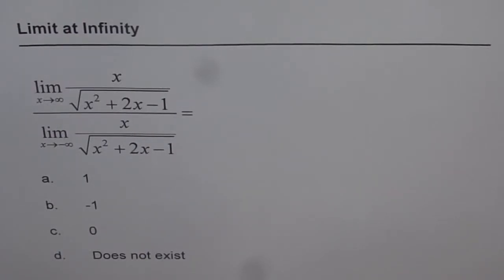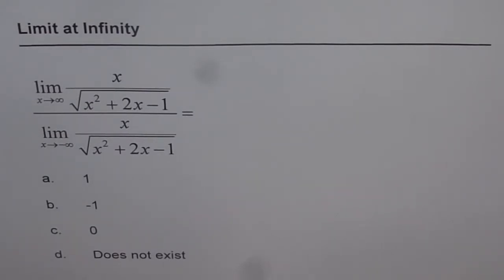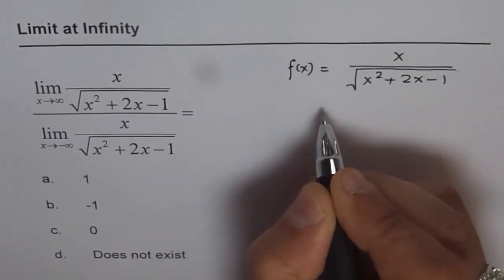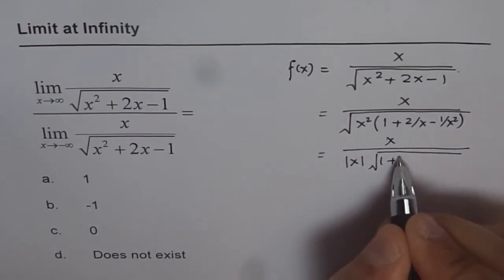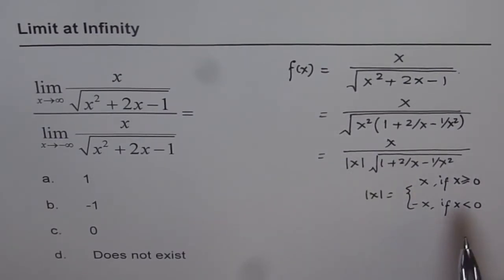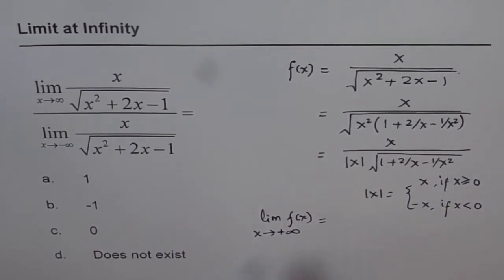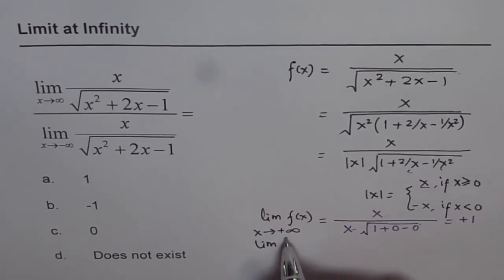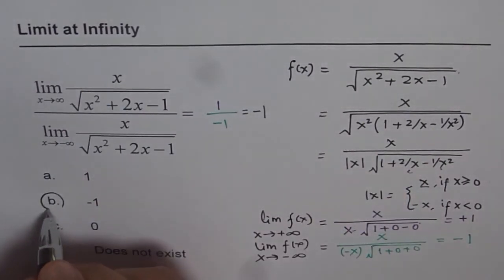Q6 Ratio of Limit at Infinity Rationalization MCV4U Calculus